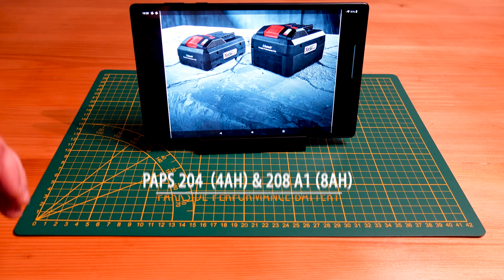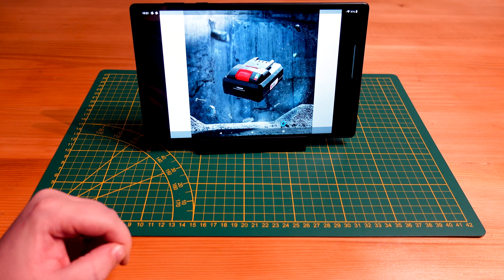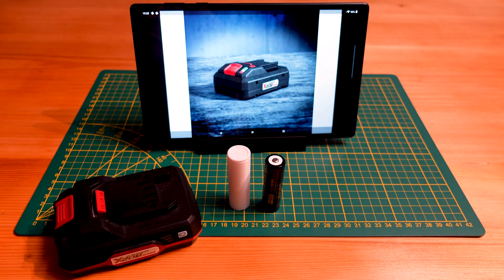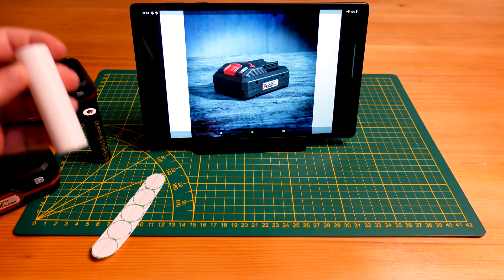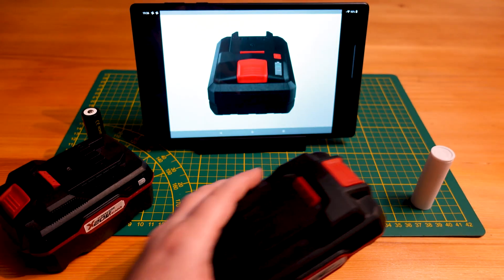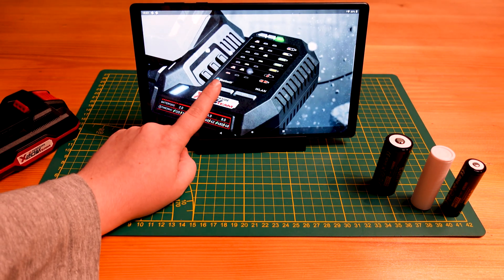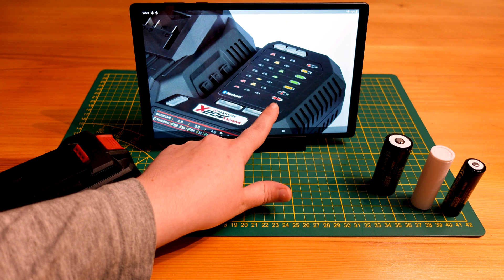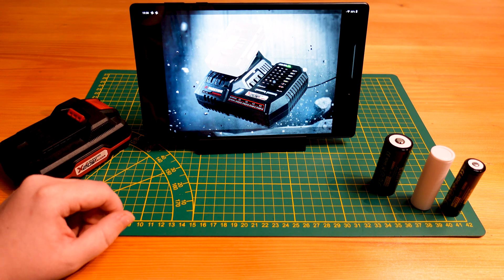NEW Parkside 20V battery and charger: 21700 8 Ah Bluetooth Performance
Today we're looking at the new battery models for the Parkside 20V Team series of tools. These are the PAPS 204 and 208 A1 models, under the Parkside Performance umbrella, yielding 4 and 8 Ah respectively. The most significant upgrade is the change to 21700 Lion cells from the 18650's of yore. Also new is Bluetooth communication, that will presumably send charge info to an app on your phone. The 4 Ah version is priced at €35, same as the previous cell balancing 4 Ah PAP 20 B3, which had the same price. The accompanying charger is the PLGS 2012 A1, again with Bluetooth integration and fast charging (up to 12 A?!), priced at €49.99.

Check the links below to the BE and CZ Lidl shops to find out more: